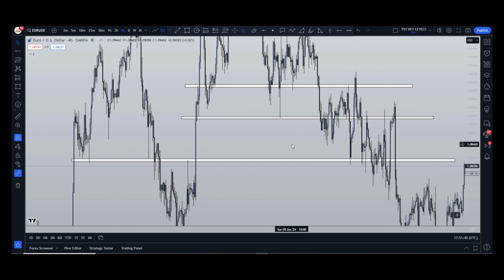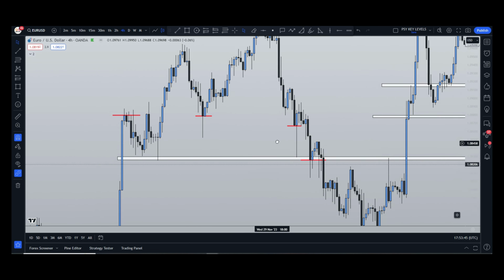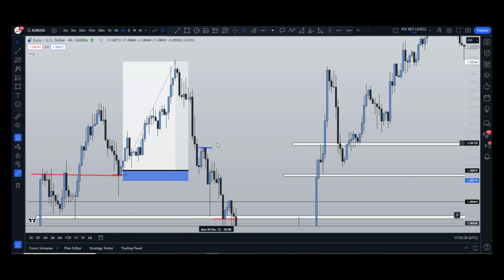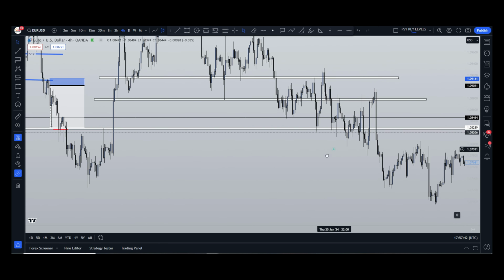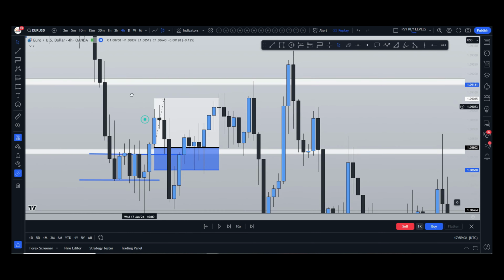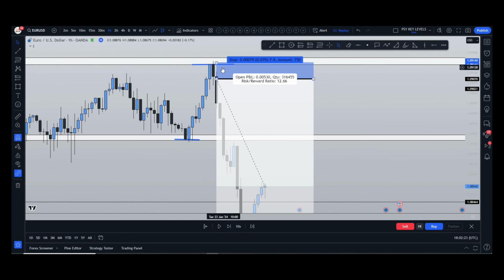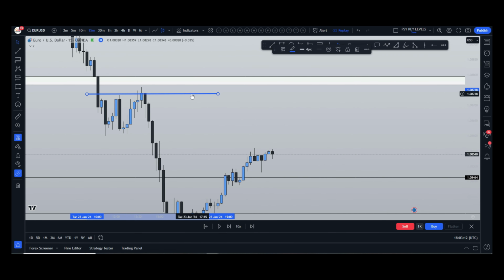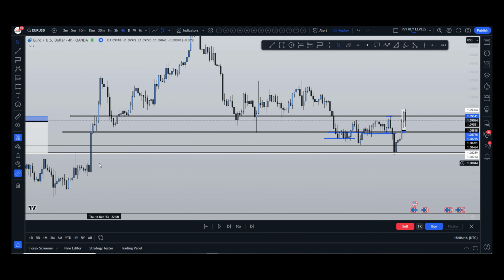Unlock the Secrets to Mastering Break and Retest Zones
MASTER BREAK AND RETEST LIKE A PRO EURUSD

OR

Chapters:
00:00:00 - Introduction to the Breaker Retest Strategy for Euro USD
00:01:21 - Understanding candlestick patterns and price movement
00:02:46 - Support and Resistance in Trading
00:04:10 - Taking Trades based on Confluence
00:05:31 - Identifying Breakouts in Trading
00:06:53 - Sell High in a Falling Market
00:08:16 - Identifying a Bearish Candlestick Pattern
00:09:43 - Entry Point Analysis
00:11:11 - Taking a Buy Position